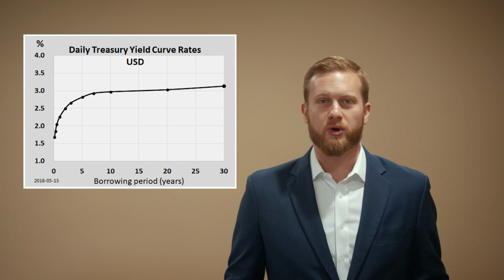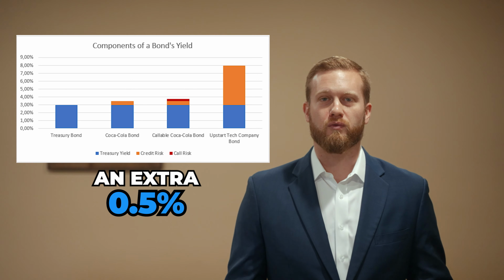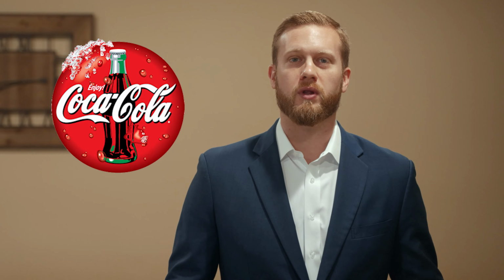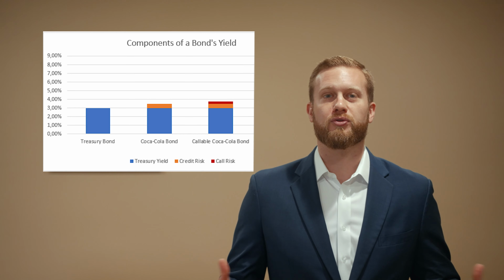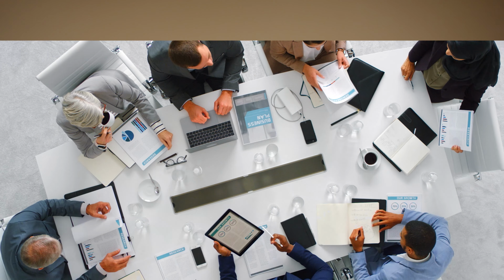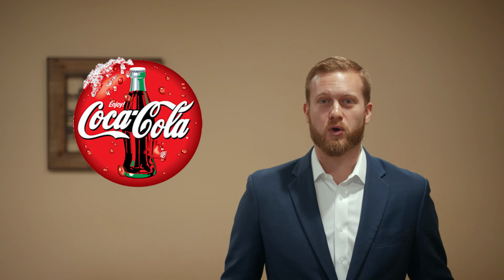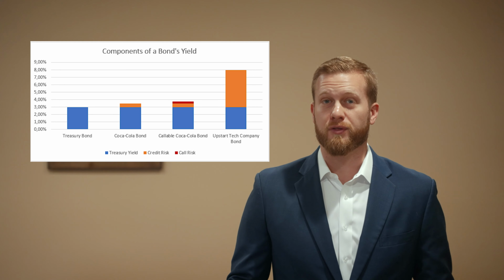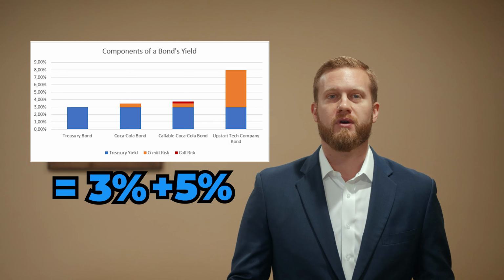BOND PRICES EXPLAINED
BOND PRICES EXPLAINED: What's Behind The Yield?

Instantly Unlock My FREE Investing Workshop, "The 9 Habits of Successful Investors"

00:00 Intro
00:24 Treasury Bonds VS Other Bonds
1:23 Coca-Cola Bond Example
3:00 Upstart Tech Company Bond Example
3:29 The Different Types of Bond Risk
3:59 There ARE NO FREE LUNCHES

You know how you start with a base model, and then as you add on each option like upgraded wheels or a bigger engine it gets a little more expensive?
Bond pricing works exactly like that.
The base model is the treasury curve, since treasuries really ONLY have the most basic bond risks that apply to ALL bonds. For more on those, check out my video on what determines the shape of the yield curve.
Here we’ll focus on different TYPES of bonds at any ONE given maturity… and WHICH maturity we choose doesn’t really matter because it works the same across the whole yield curve. If it’s a U.S. bond, its yield will basically NEVER be below the yield of a treasury with the same maturity, with a few exceptions Where the yield doesn’t tell the whole story and you can get extra return from somewhere else, like lower taxes on municipal bonds or the inflation link with TIPS.
For our purposes in this video, we’ll use the 10-year treasury bond as the base model.
In this chart, you can see what a normal yield curve looks like, and at this point in time the 10-year treasury bond was paying you about 3%.
With that as our baseline, other types of bonds offer investors EXTRA compensation for EACH TYPE of risk, just like a car buyer would pay extra for each option they added to the base model.
Let’s say you’re buying a bond from Coca-Cola – a really safe company. If they issued a 10-year bond, they might only have to pay a little more than 3%... maybe 3.5%, to reflect the risk that they might not pay you back. It’s a low risk, so you get a low reward for it like adding on wheel locks to your car for $100. But nonetheless, that extra 0.5% is added on to the original yield.
However, what if the bond was also callable? Well, they’d ALSO have to pay extra for THAT.
When a bond is callable, it means that at a certain period in the future, like maybe in 5 years, they have the option to give you all your money back THEN instead of waiting the full 10 years. Why would they do that? Well, because interest rates have gone down or their credit rating has gotten better and they can now borrow NEW money for cheaper, paying less interest. It’s just like when you refinance your house at a lower rate to pay less interest… it’s good for the borrower, Coca Cola, but it’s bad for the lender or bondholder – you because you thought you were going to keep enjoying that juicy interest rate for 5 more years… and now you have to buy a NEW bond out there that pays LESS.
As a bond investor, that’s an additional risk you need to be compensated for… or put differently, as a borrower, that’s an option that Coca-Cola has to pay extra for.
So maybe a treasury bond is paying 3%, a Coca-Cola bond would have to pay an extra 0.5% for the credit risk.. so 3.5%... and a CALLABLE Coca-Cola bond would have to pay an extra 0.25% for the call risk, so 3.75%.
Just like a car’s final price is the base model + all of its options, a bond’s yield is the baseline treasury yield + additional compensation for each risk.
Just like not all options on a car cost the same amount, not all risks in bonds require the same amount of compensation. Bigger options on a car cost more and bigger risks in bonds pay you more.
Imagine it’s not a Coca-Cola bond, but instead it’s a bond of an upstart tech company. Will that upstart tech company still be around in 10 years to pay you back? Maybe… but it’s definitely not as likely as Coca-Cola, so the credit risk premium the tech company would have to pay would be higher.
Maybe instead of the extra 0.5% Coca-Cola had to pay for THEIR credit risk, the upstart tech company would have to pay an additional 5%, giving the bond a yield of 8% - the 3% treasury bond yield + the 5% “spread” or premium for the credit risk.
Each bond out there carries different kinds of risk… liquidity risk, prepayment risk, option risk, credit risk, and so forth and so on – and the spread you get over treasuries is simply a reflection of compensation for each of these, in the form of extra yield.

For the vast majority of you out there who aren’t trying to analyze individual bonds, the MOST IMPORTANT lesson to take away from this, is that there IS NO SUCH THING AS A FREE LUNCH.